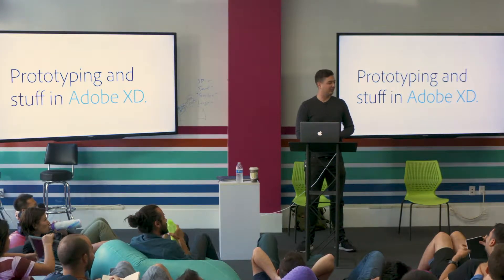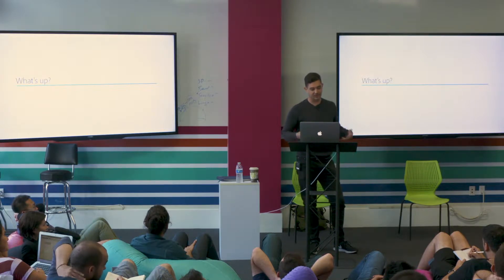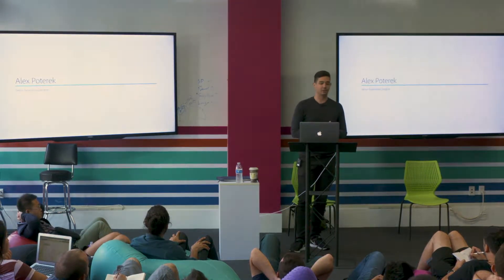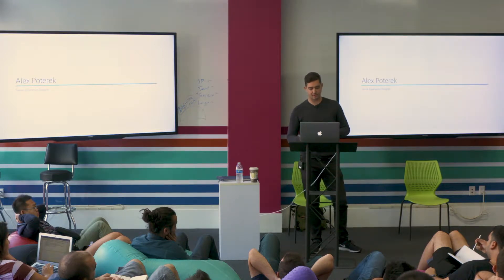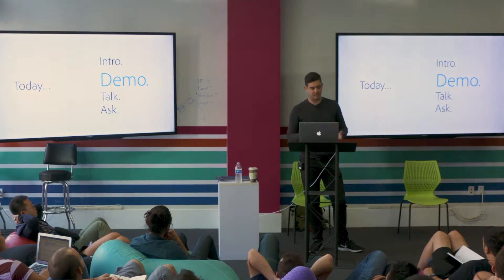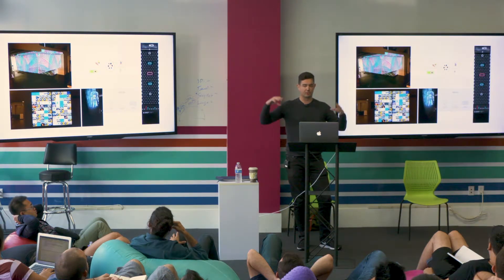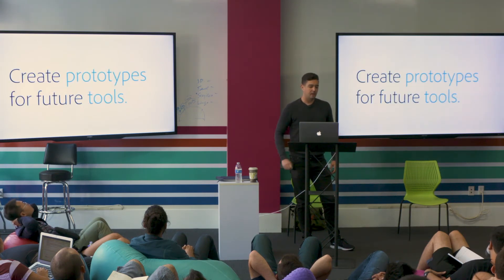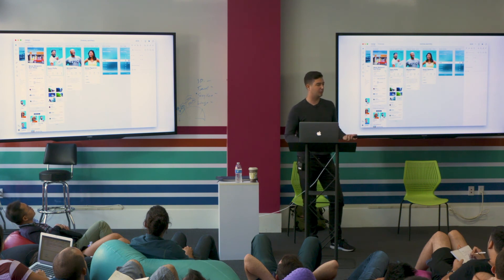What is Adobe XD | Alex Poterek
Alex Poterek is the Senior Experience Designer at Adobe and has been working in Design for over 10 years.

He comes to Draper University to show student what is Adobe XD and how useful it is when it comes to design and their websites.

Draper TV is the groundbreaking multimedia platform dedicated to fostering a community of knowledge seekers passionate about the dynamic startup world! Founded by billionaire venture capitalist Tim Draper, Draper TV is your go-to destination for tapping into the collective wisdom and insights that fuel the pulse of Silicon Valley and beyond. Our flagship TV show “Meet the Drapers” has led to the funding of several incredible startups working to change the world.

Our mission is to provide a diverse audience, including entrepreneurs, startup enthusiasts, small business owners, executives, and anyone with a shared passion for the startup ecosystem, with unlimited access to a wealth of invaluable knowledge and expertise. We believe that everyone, regardless of their background or location, deserves the opportunity to learn and be inspired by the very best minds shaping the future of innovation.